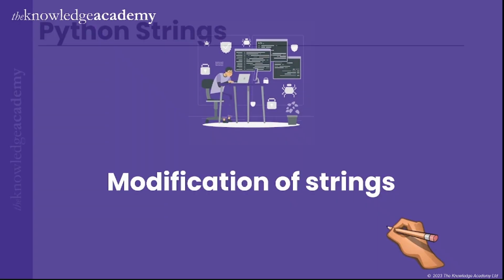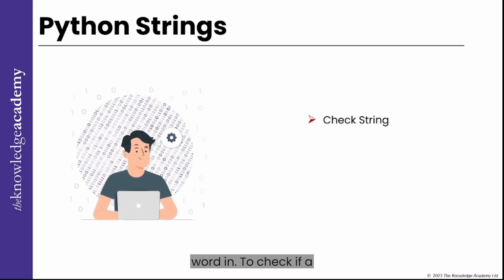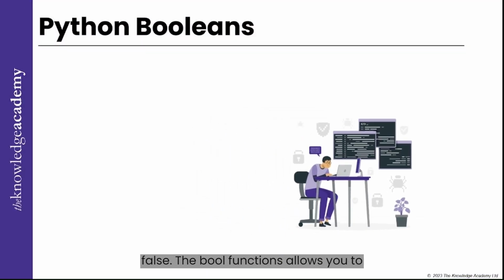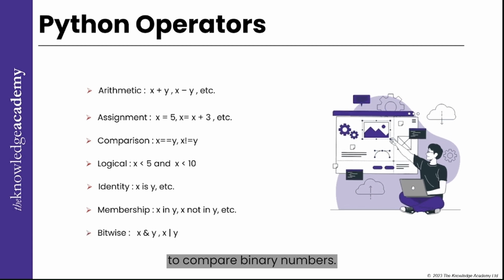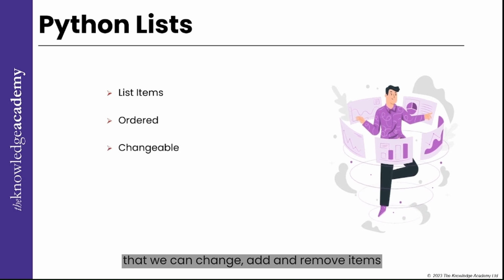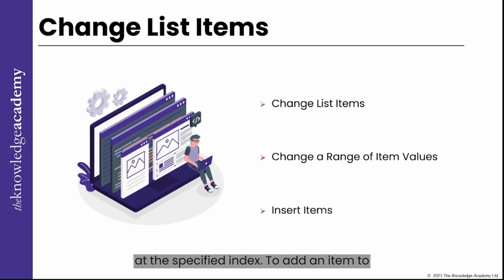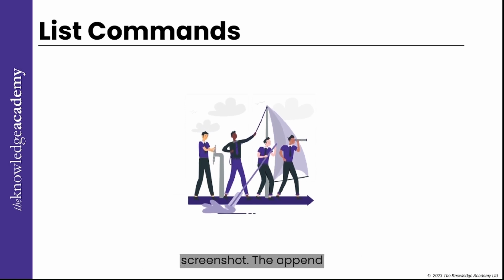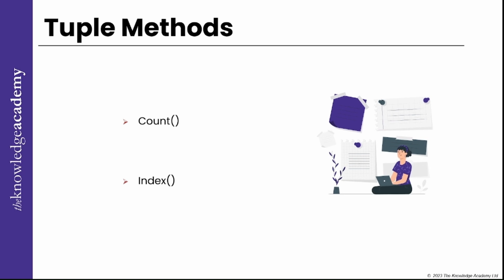Python Applications | Applications Of Python | Python Programming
In this video we will be looking at some of the applications of python. We will start with some basic concepts and move on to some more in-depth examples. At the end of the video, you will have a good understanding of the features and abilities of python.

If you are looking to learn more about the usage of python, then this video is for you. Python is a powerful language that can be used for a variety of applications. This video will show you some of the applications of python and how it can be used to solve problems.

This video on "Python Applications | Applications Of Python | Python Programming" includes the following topics:

00:00 - Introduction
00:20 - Python Strings
01:52 - Python- Slicing Strings
02:14 - Python - Modify Strings
02:38 - Escape Characters, String Methods
02:53 - Python Booleans
03:40 - Pythom Operators
04:48 - Python Lists
08:53 - Tuple Methods

• Classroom
• Online
• Onsite
• Virtual